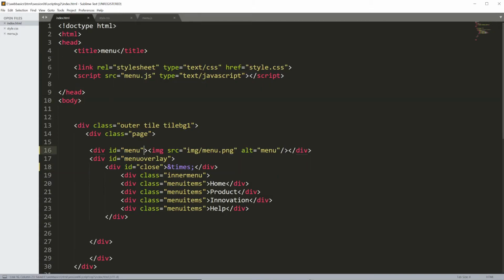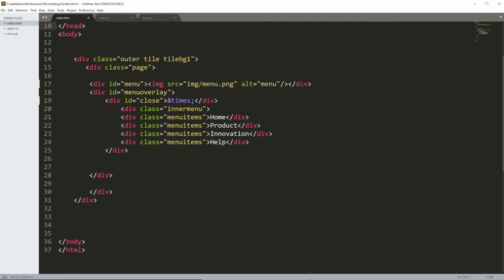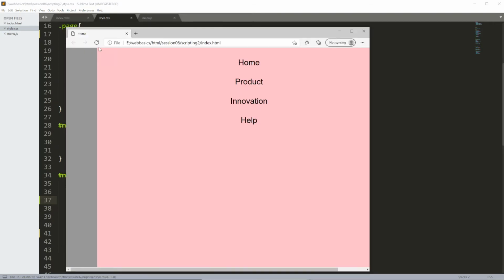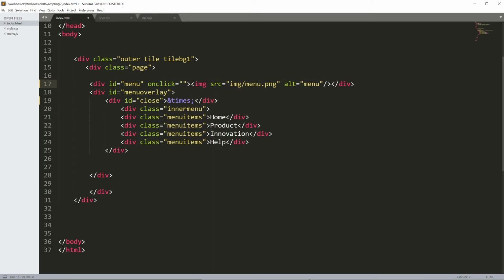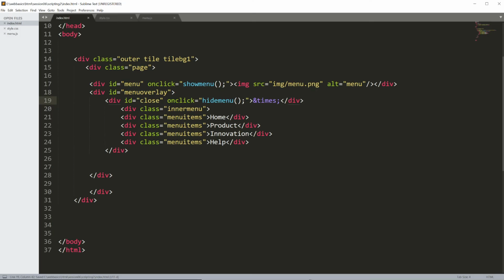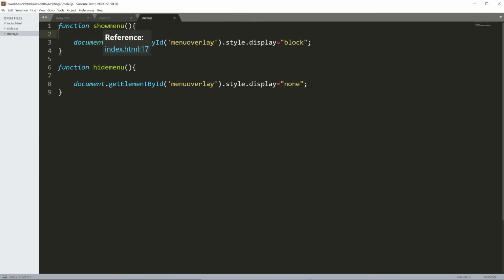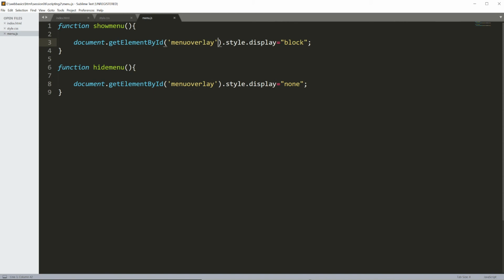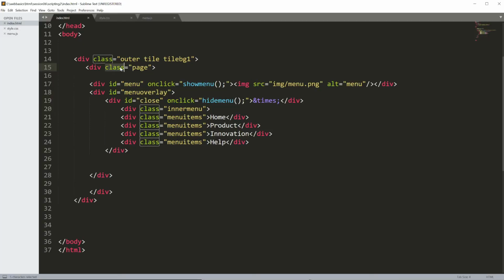JavaScript and Mobile Menus